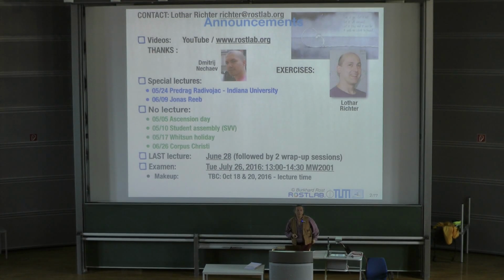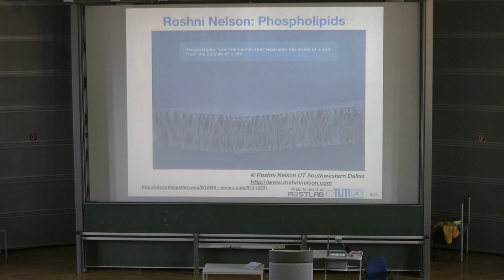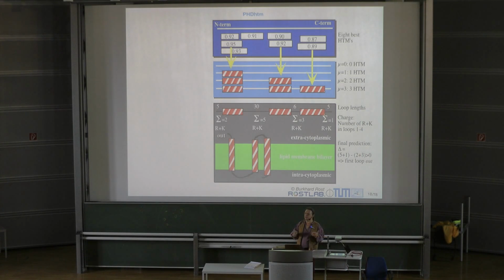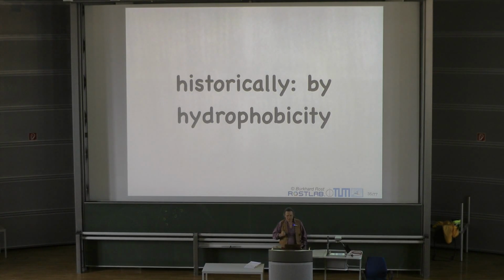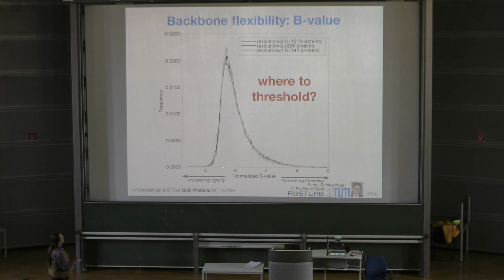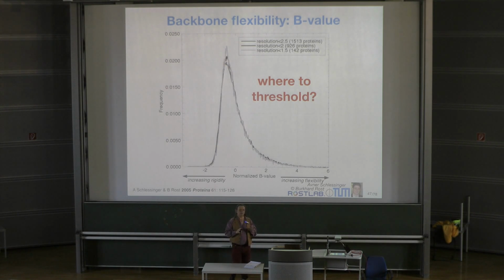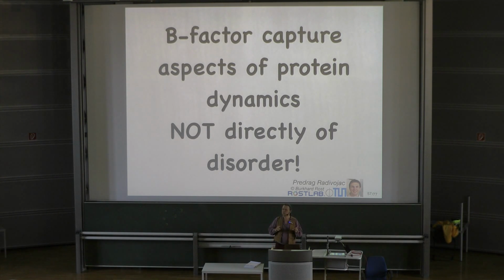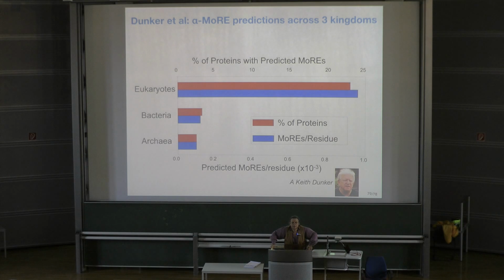Protein Prediction 1 for Computer Scientists - Lecture 11, Membrane Structure Prediction 3